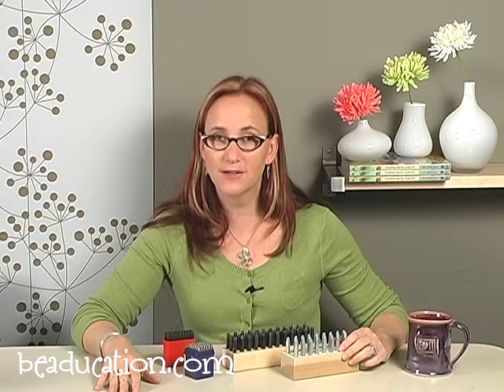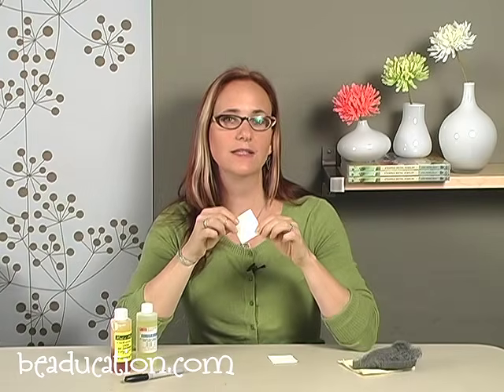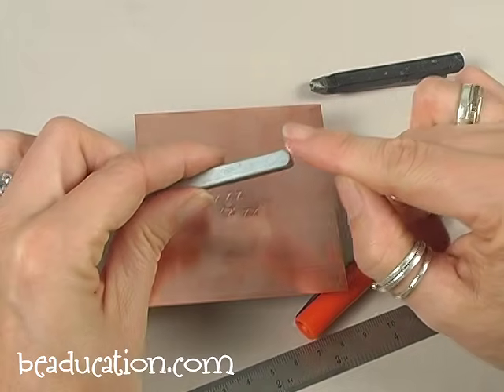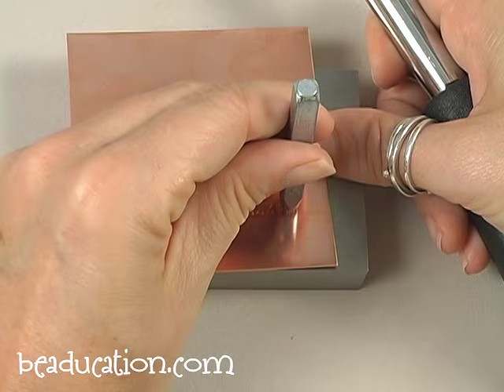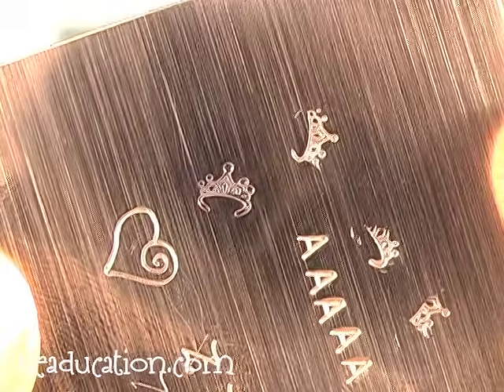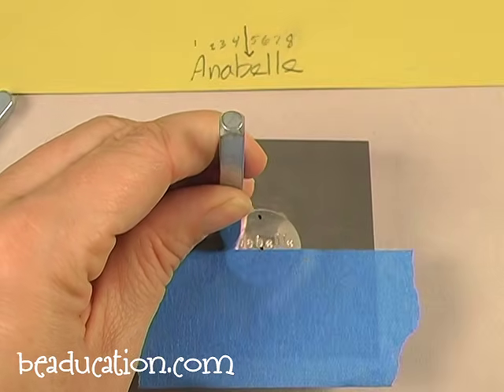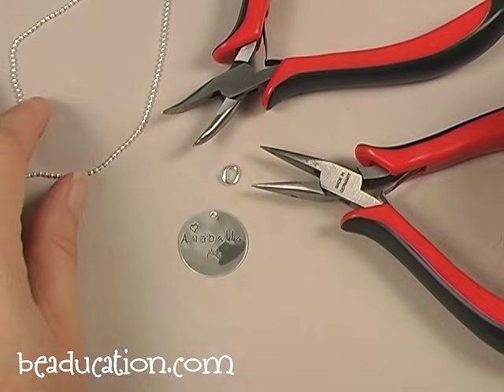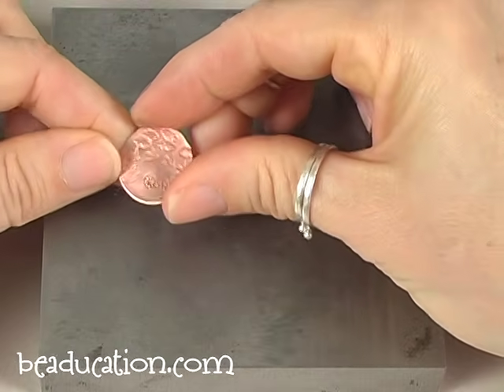How to Stamp on Metal, Metal Stamping for Beginners - Beaducation.com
To find a list of the tools and materials needed for this tutorial

Learn to stamp metal from the pro who started it all. In this FREE class, Stamping master Lisa Niven Kelly teaches you the basics to start stamping on metal. This class covers the necessary tools and materials needed for this fun and addicting technique. In addition, you'll learn how to make a pendant by stamping on a metal blank, punching a hole, and oxidizing and polishing the metal. Get out your letter stamps, bench block, and hammer and get ready to perfect your technique with Lisa!

Do you know how to stamp on metal? Metal stamping is so fun! Check our website for more jewelry making videos.

Thousands of jewelry making tools, materials, videos, tutorials and more